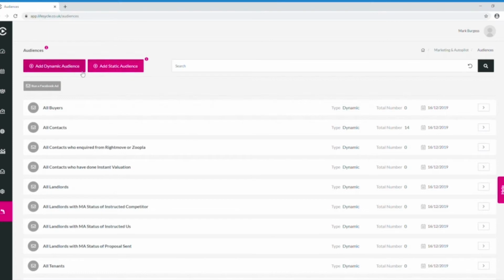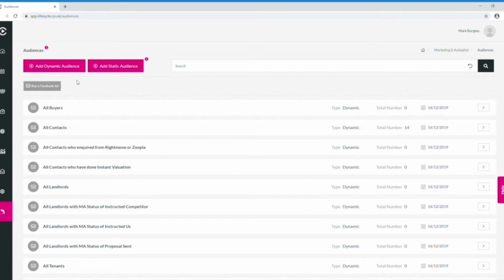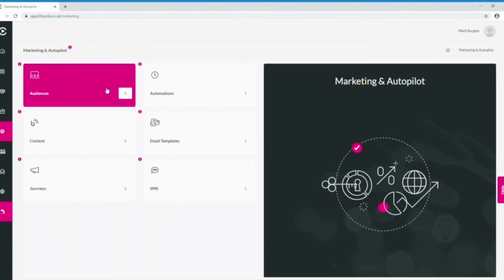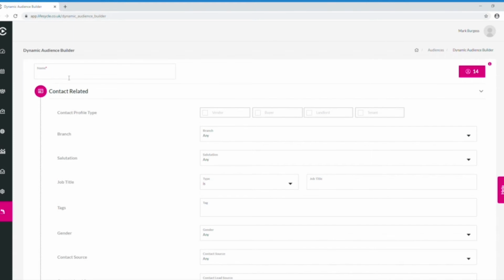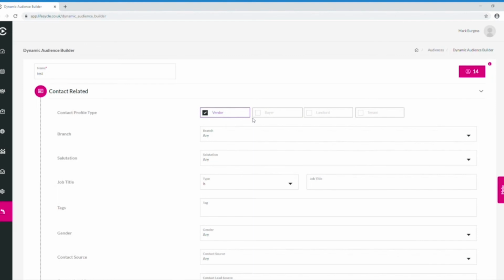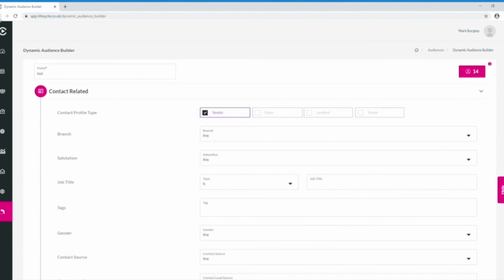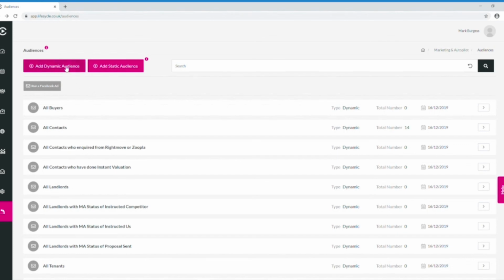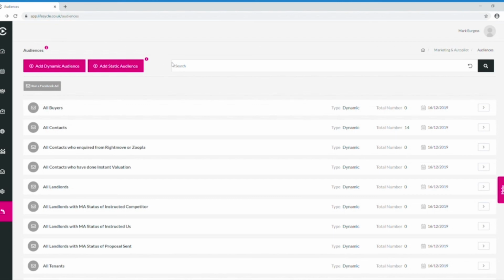How do audiences work in Lifesycle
Lifesycle is an Estate Agency Software built to reinvent the way estate and letting agents work using Big Data and Automations to help them work smarter. In this video we take a look at how audiences work in Lifesycle.